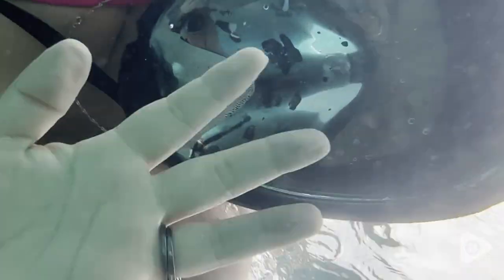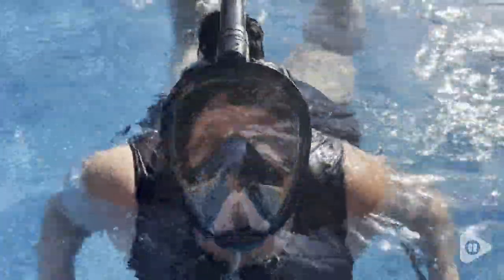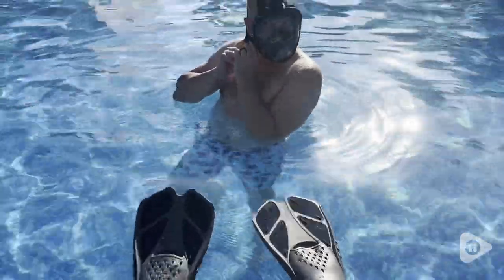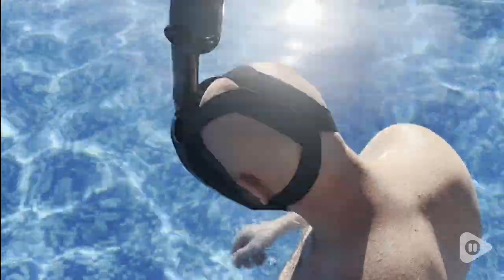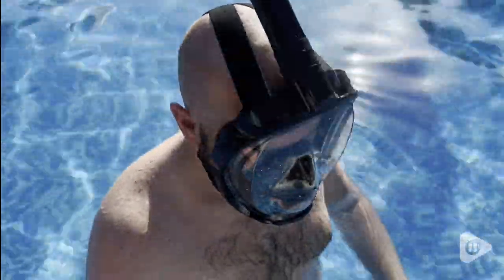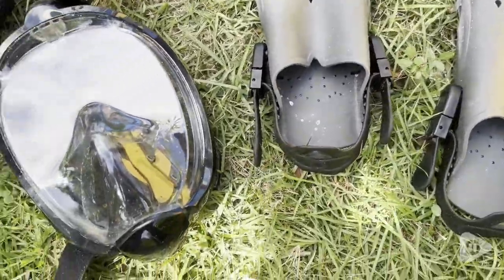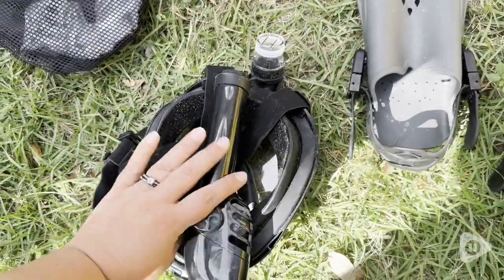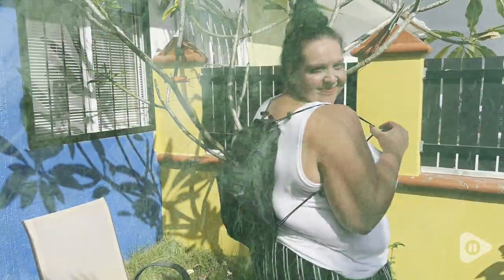Viginsul Mask Fins Snorkeling Gear | Our Point Of View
Viginsul Mask Fins Snorkeling Gear

(Commissionable Links)

🏊YOUR BEST SNORKEL PARTNER - Thanks to the short fins and foldable snorkel design, our snorkeling gear for adults and youth can be easily packed in carrying bag (included) and great for travel. Whether you're a beginner or an experienced snorkeling enthusiasts, this snorkel set will take your next snorkeling trip to better level. We offer a 30-day return guarantee and are always available to solve any issues within 24 hours. Pls check the size chart before picking yours.
🏊FREE BREATHING DRY TOP SNORKEL - Designed with upgraded dry-top system and two-channel exhaust valve for easy inhaling and exhaling, as well as fog prevention. Foldable snorkel design makes our full face snorkel mask more space saving and portable.
🏊PREMIUM SOFT SILICONE & GOOD SEAL - The soft hypoallergenic silicone skirt make our snorkel mask comfortable to wear and create a good seal on your face without worrying about leakage. The inside silicone lining can reduce face water pressure and isolate the CO2 from the nose and mouth, no fog anymore.
🏊PANORAMIC & EXCELLETN VISION - Our snorkel mask adopts transparent flat HD lens that provides you an ultra wide and clear view underwater without distortion of the view, also can eliminate the dizziness underwater. Put your camera (not included) on the removable camera mount, easily capture fantastic moments and share your adventures with friends and family!
🏊ADJUSTABLE SWIM FINS FOR SNUG FIT - The adjustable open-heel design makes the fins accommodate a wider range of sizes, good for sharing equiments with your family members or friends. Plus, the flippers features hard anti-slip soles to keep you safe on slippery surface. Easy to put on and off.